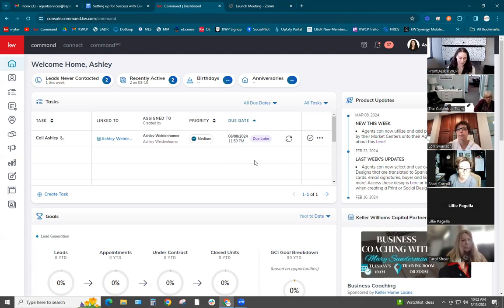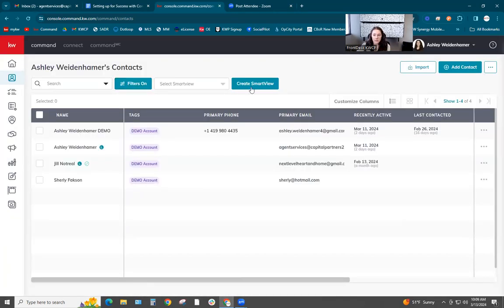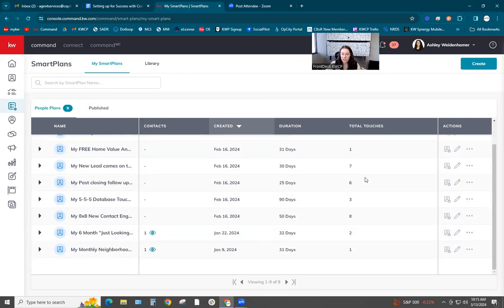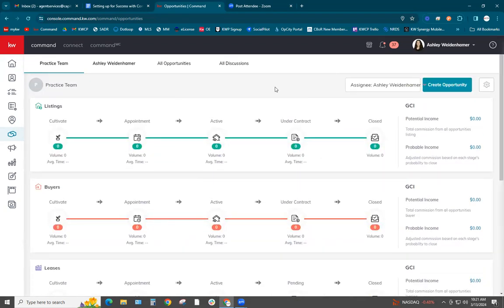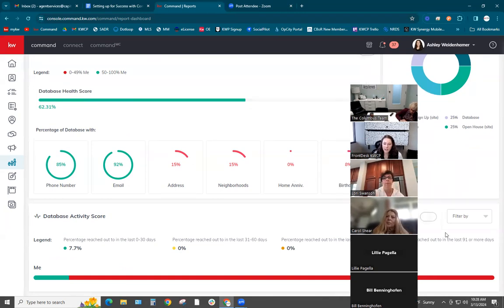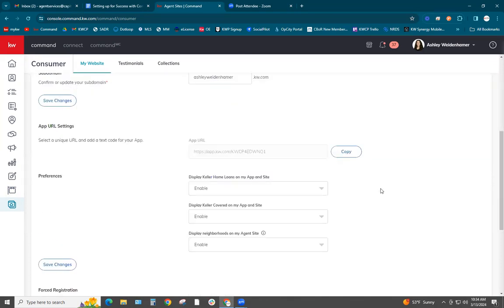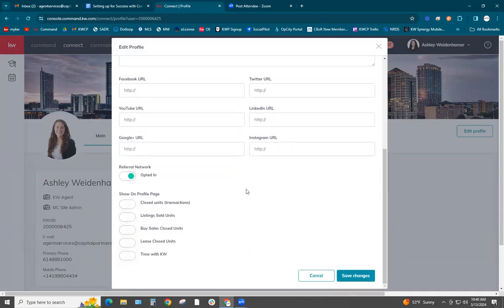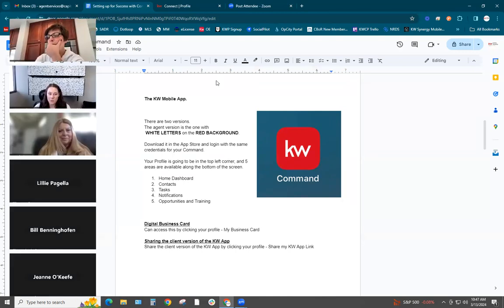Command Training - Setting Up For Success with Command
MCTT Ashley discusses the 11 areas of Command and the 2 Profiles that she recommends be kept updated.